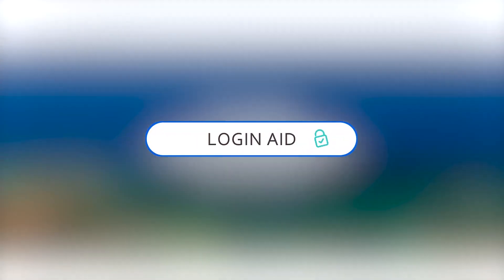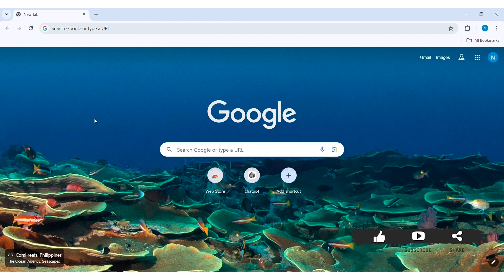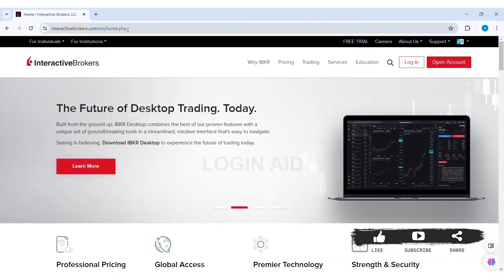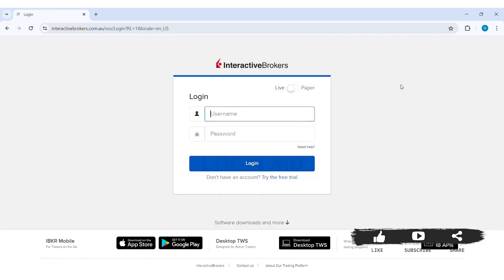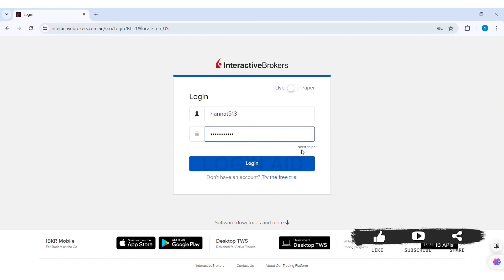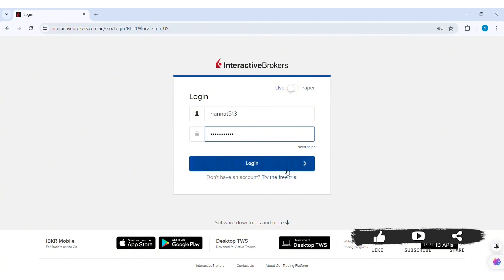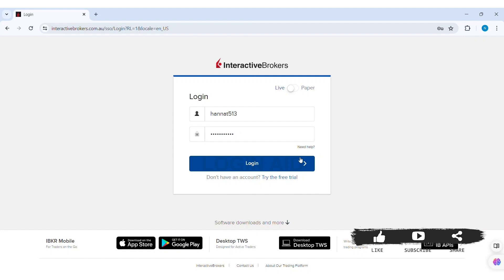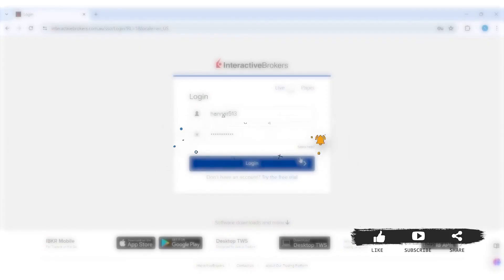Interactive Brokers Account Login Guide 2024 | InteractiveBrokers.com Sign In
Learn how to log in to your Interactive Brokers account with this easy guide. Whether you're a new user or need a refresher, this tutorial will walk you through the process of accessing your account. Follow these instructions to manage your investments, check balances, and perform transactions on Interactive Brokers seamlessly.